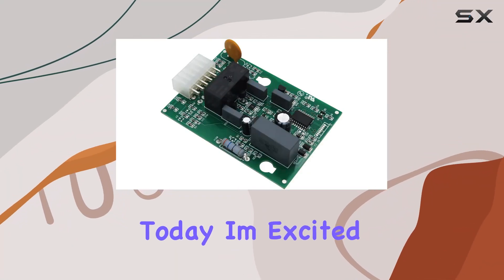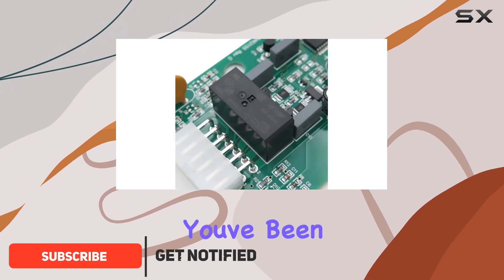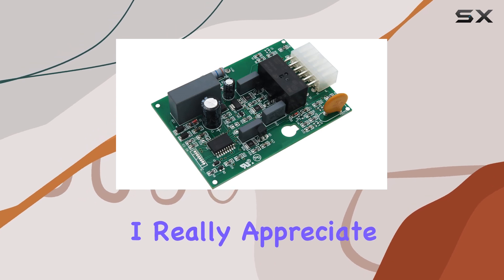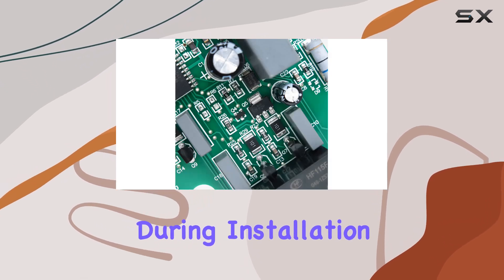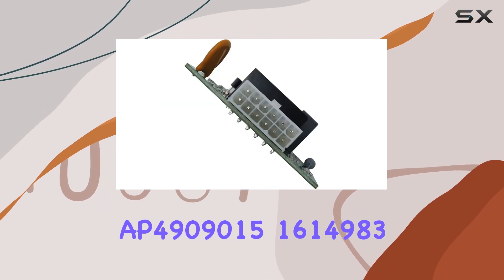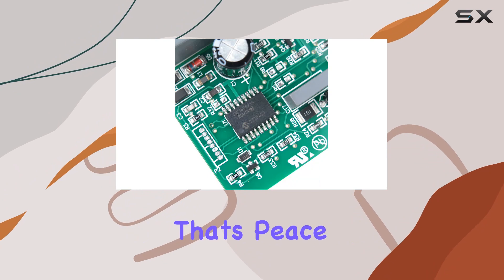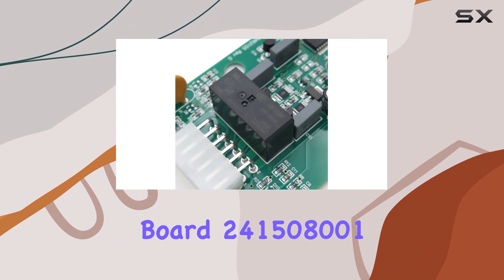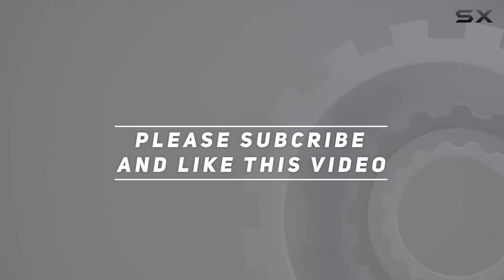Frigidaire Defrost Control Board 241508001 Replacement Review: Best Solution for Refrigerator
0:00 Intro
0:06 Review

Things that we mentioned in this video:
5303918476 Refrigerator Defrost Control : B0BS8RWCM3